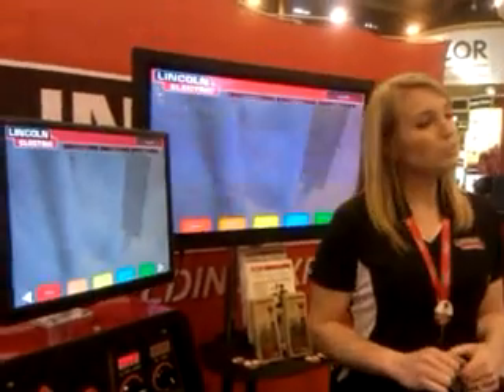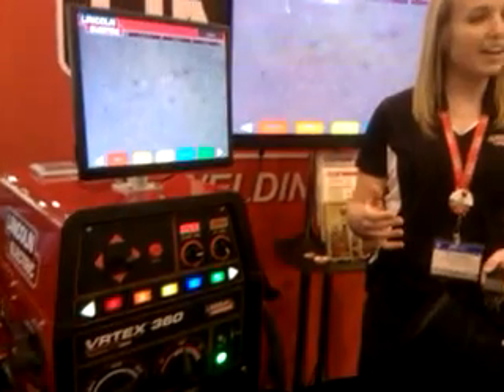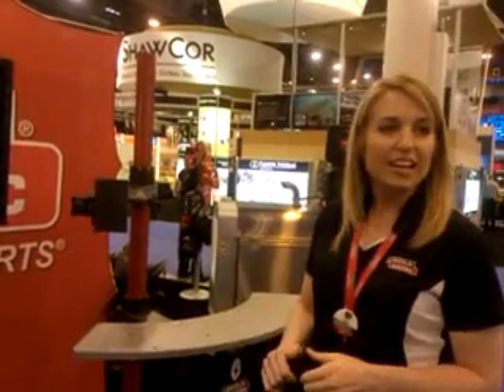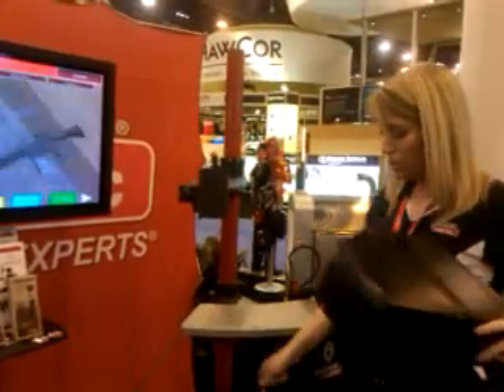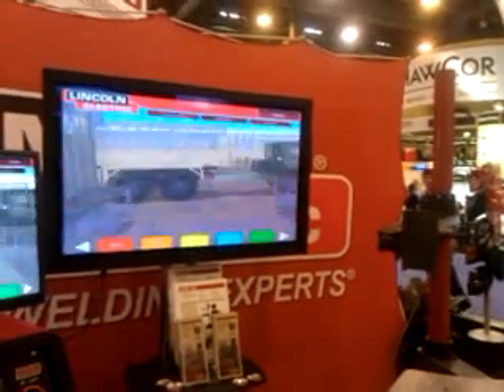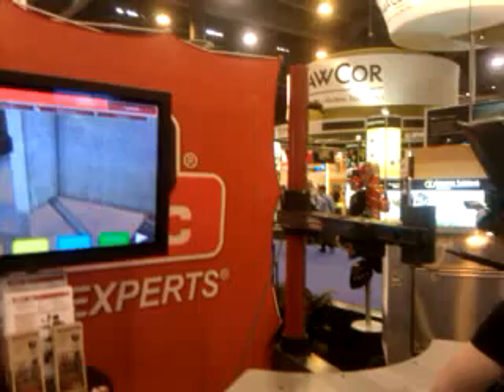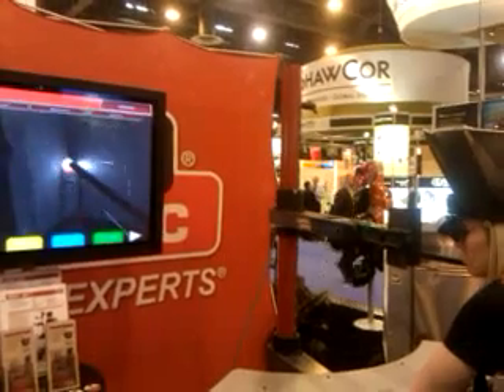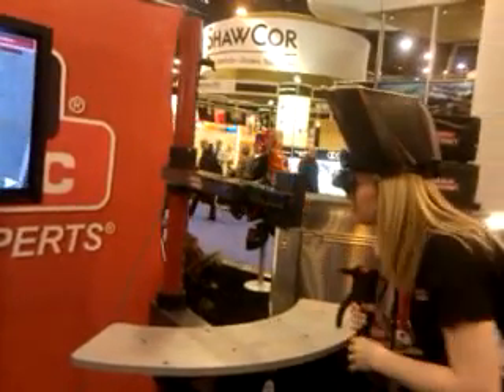OTC Houston - Meet Erin Justice of Lincoln Electric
Justice is manager of virtual welding solutions for Lincoln Electric, a worldwide leader in the production of welding products. She shows us her "baby", the VRTEX 360, a virtual reality welding trainer.